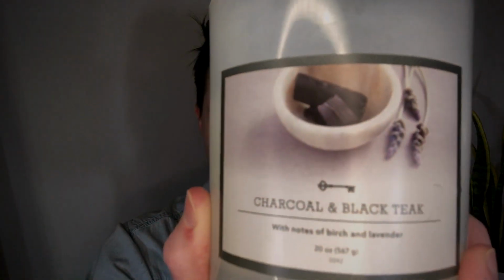ASMR Casual Chit Chat | Up Close Whispering and Rambling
Hey all! Wanted to do a really simple little whispering video for you guys because plain old whispering is one of my favorite triggers.